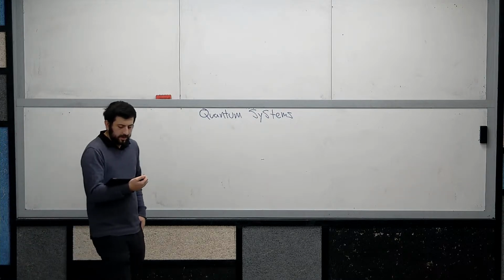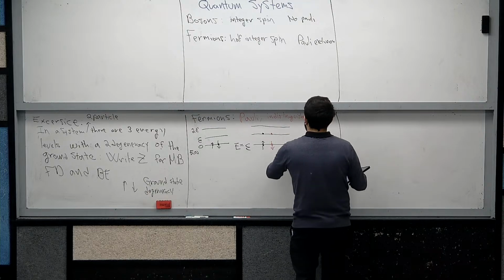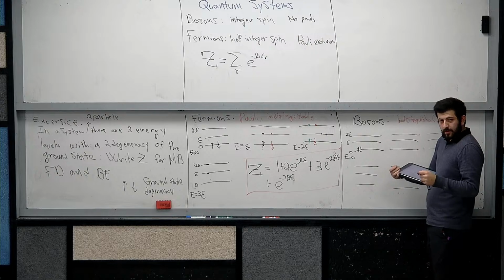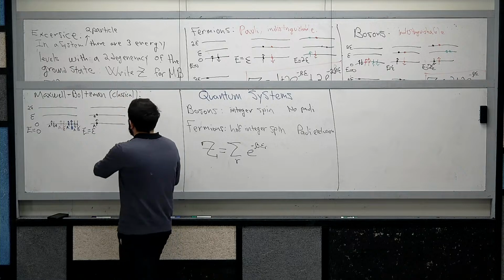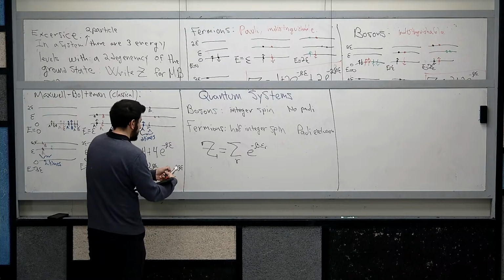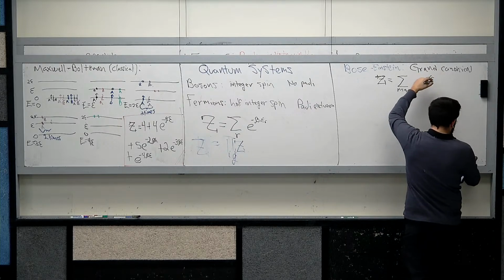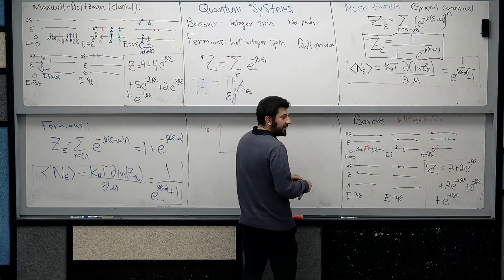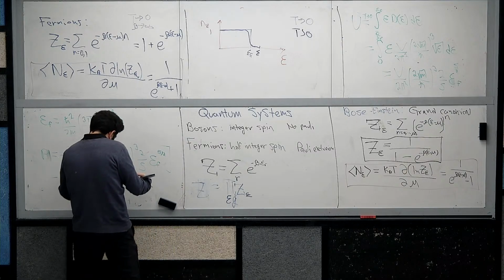מכניקה סטטיסטית -תרגול 8